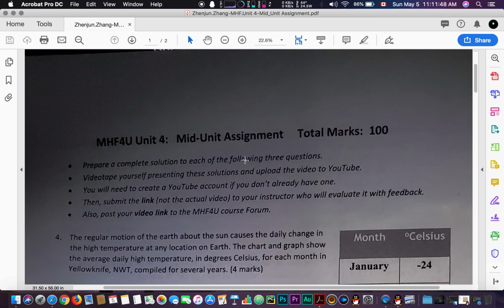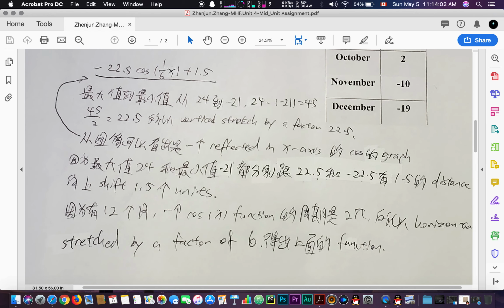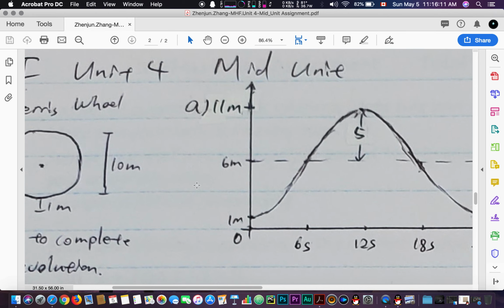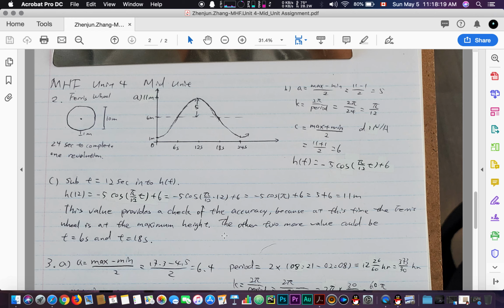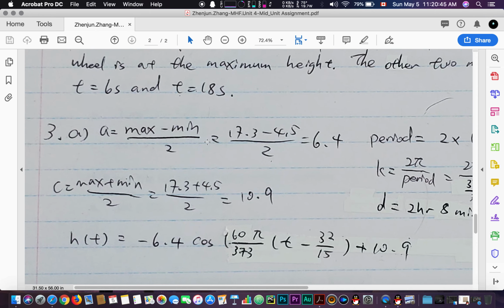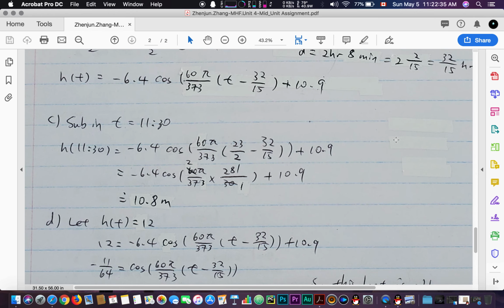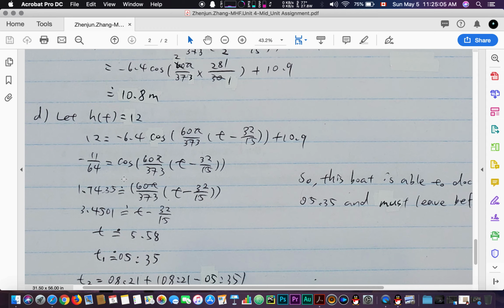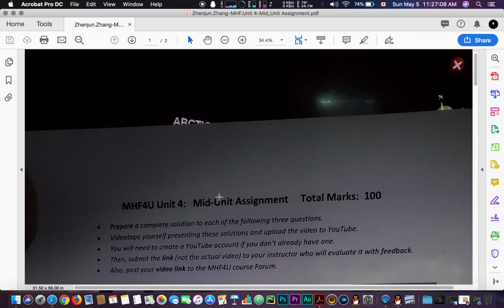MHF- UNIT4 MID-UNIT ASSIGNMENT